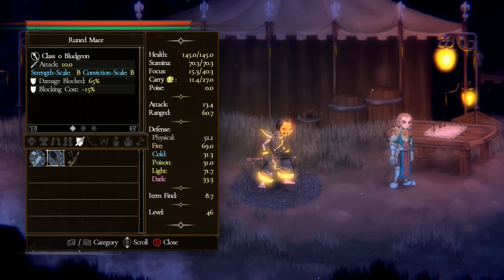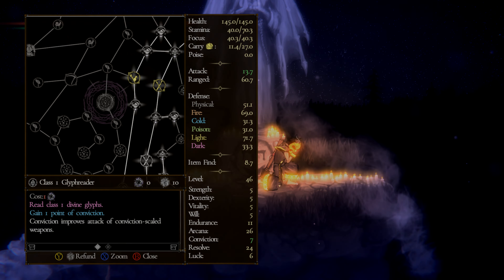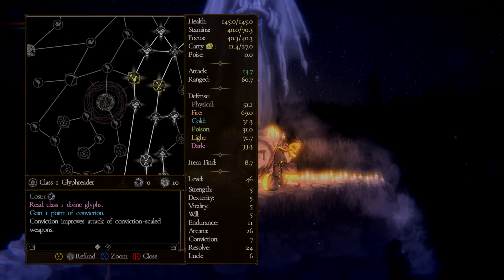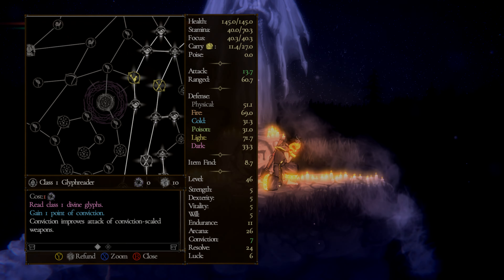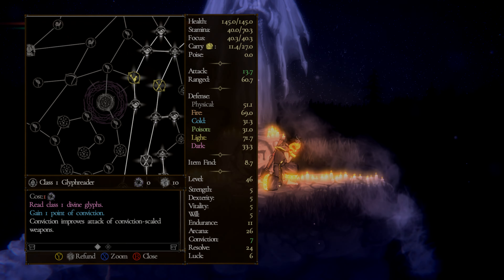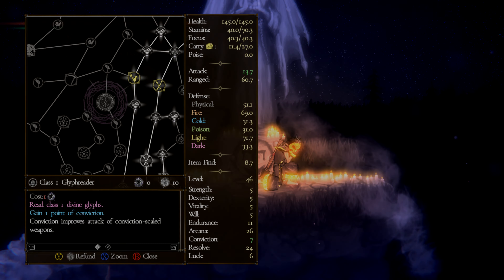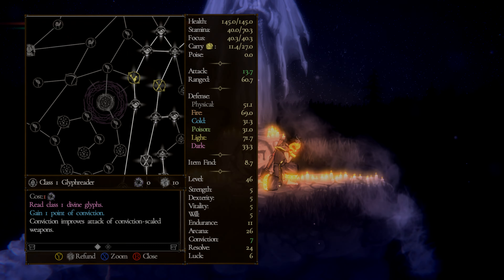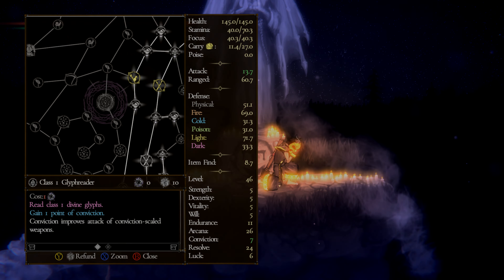Salt and Sacrifice How To Use Runic Arts - Simple Guide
In this guide, I explain how to use runic arts in Salt and Sacrifice.